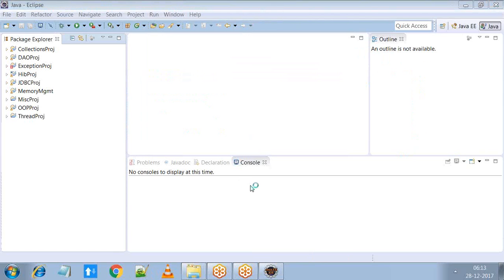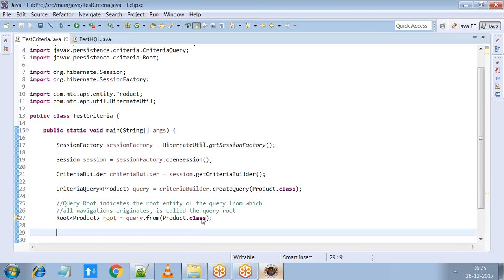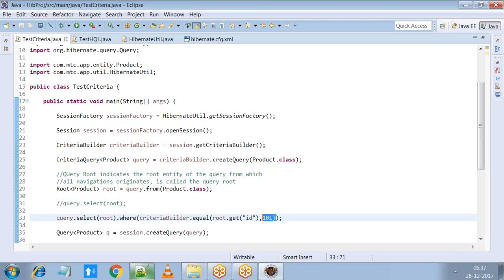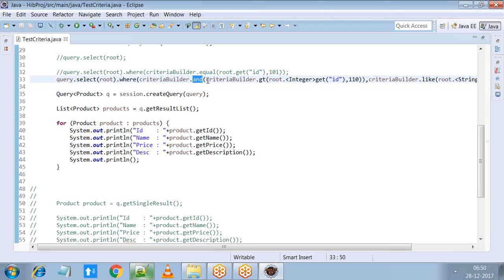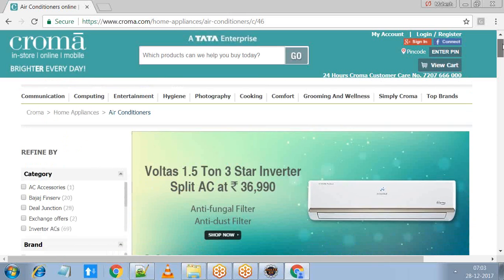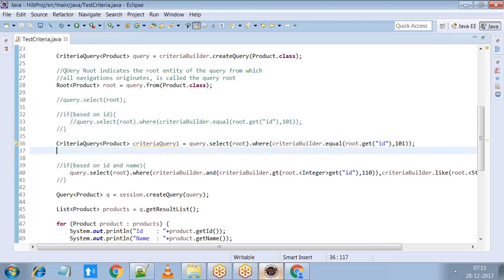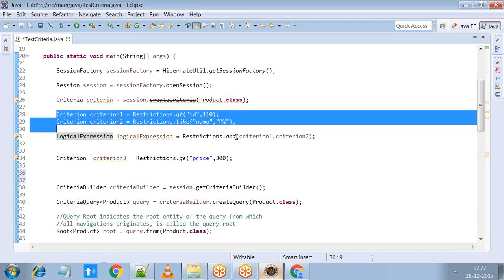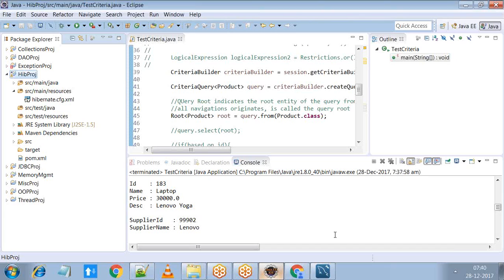2017 12 28 06 10 DecemberJEEBatch